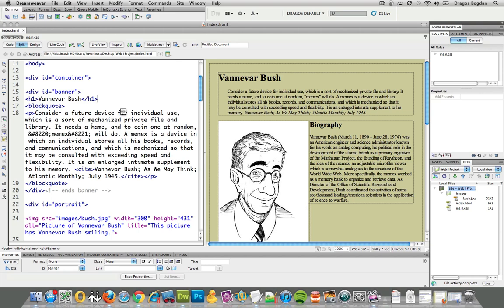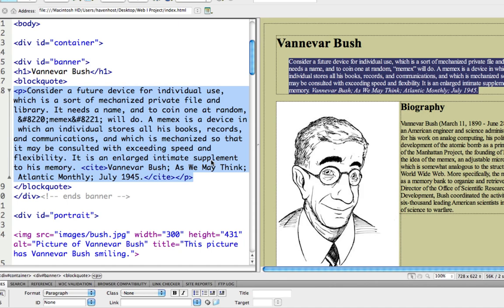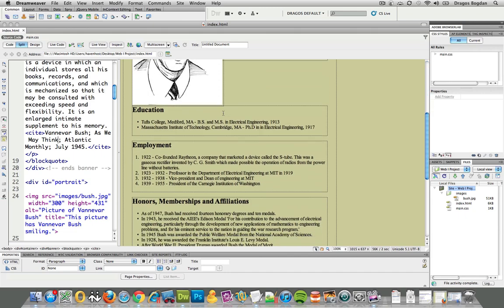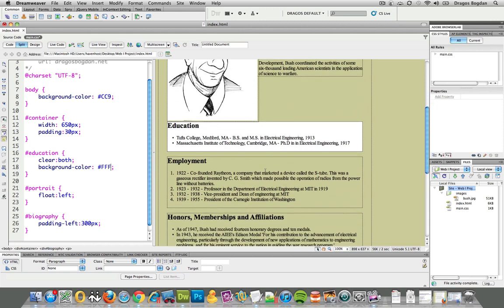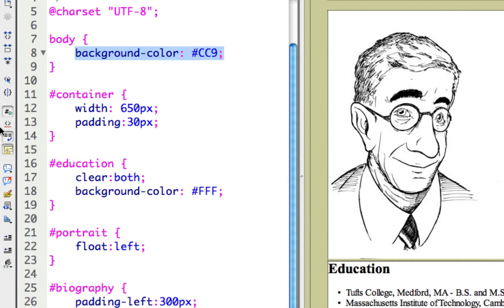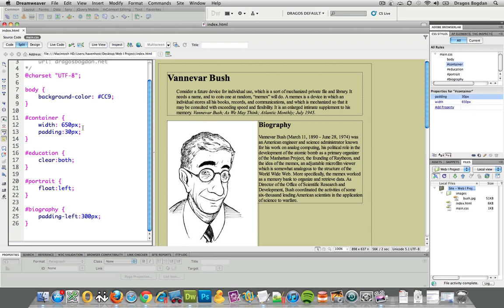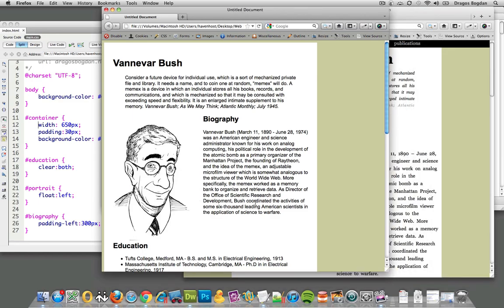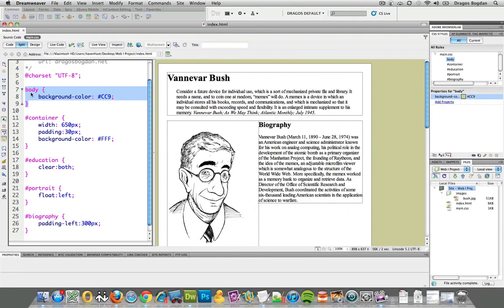(23/35) CSS Inheritance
HTML elements will inherit CSS attributes from their parent container. This is known as CSS inheritance and it is a fundamental concept to understand for CSS development.